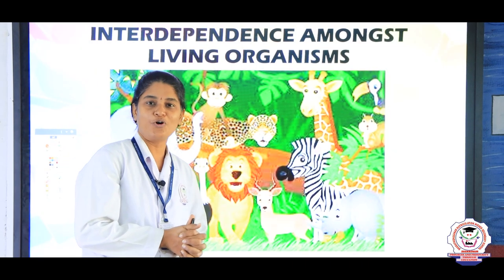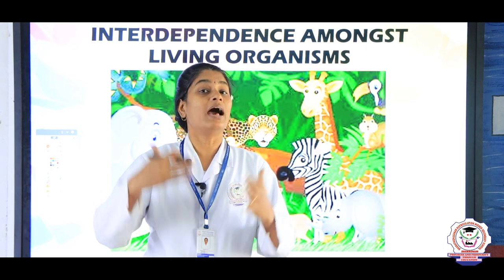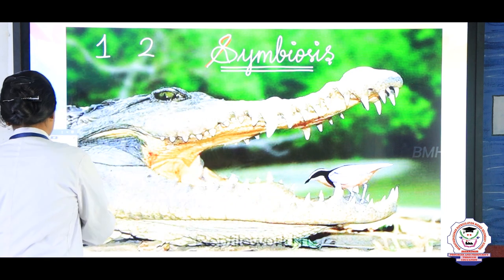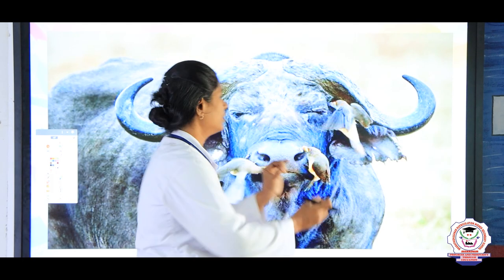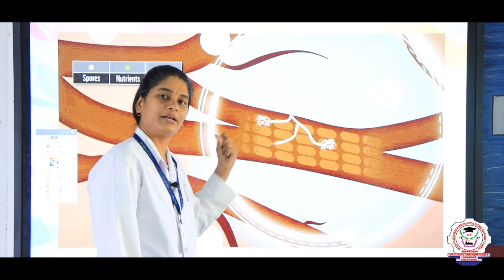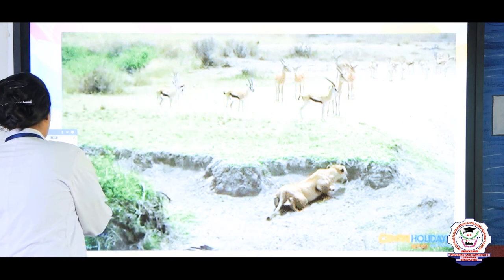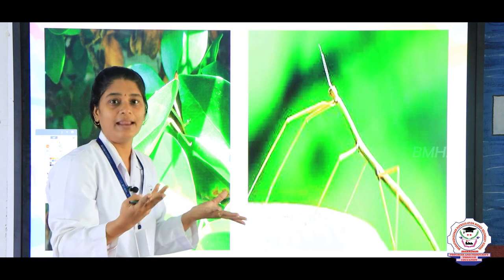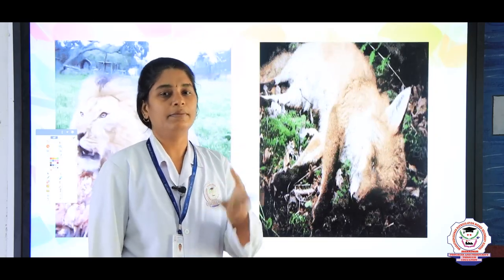Biology | Class 8 | Chapter 3 | Interdependence Amongst Living Organisms | Unit 4 | Bhmss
Biology | Class 8 | Chapter 3 | Interdependence Amongst Living Organisms | Unit 4 | explanation in English